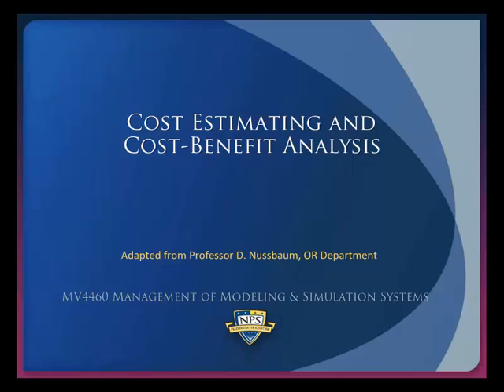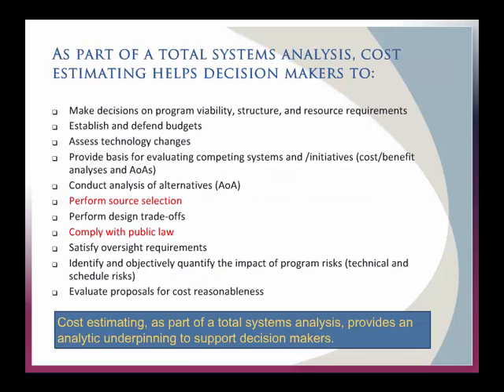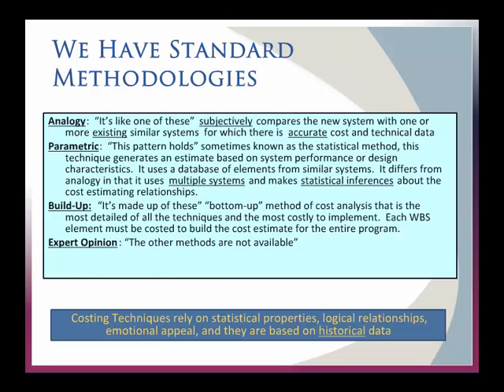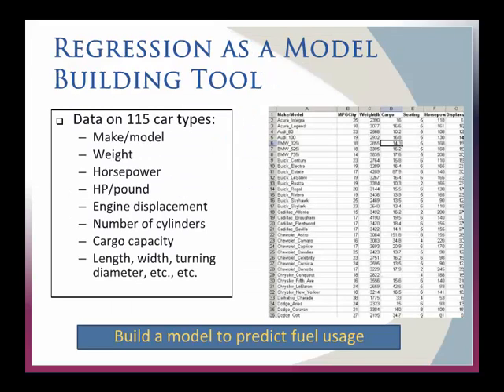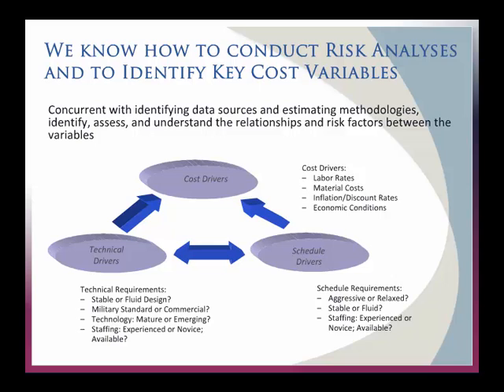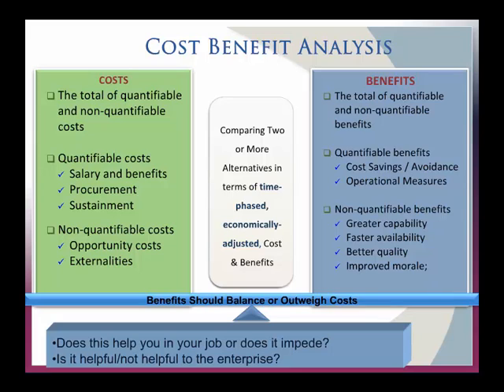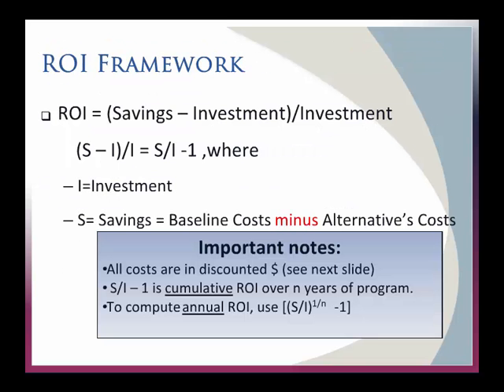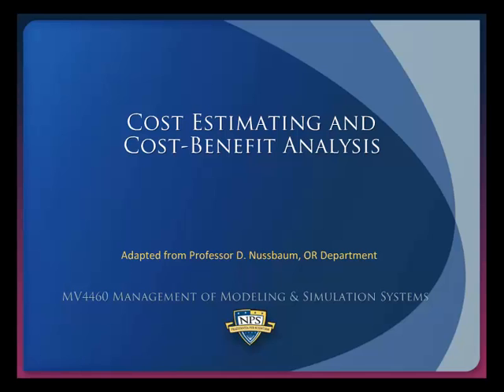MV4460 Cost Estimation